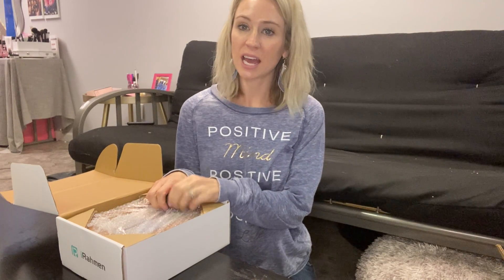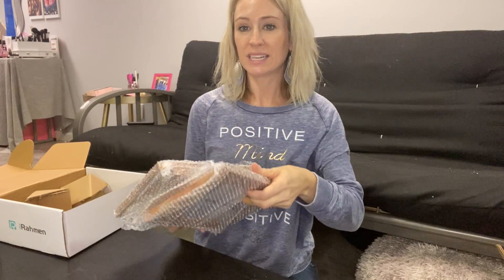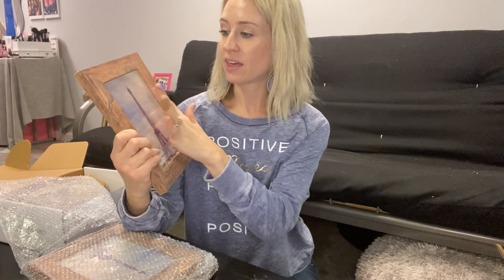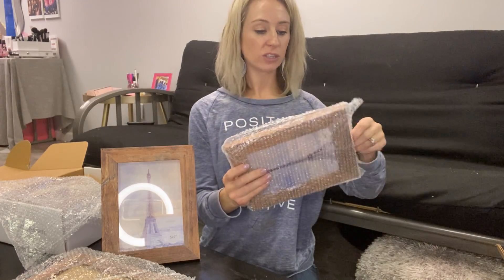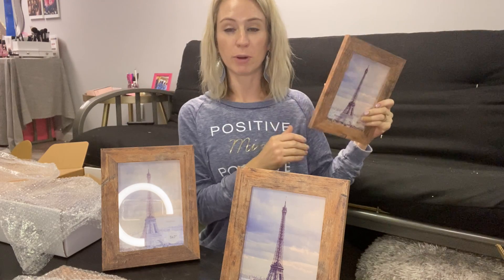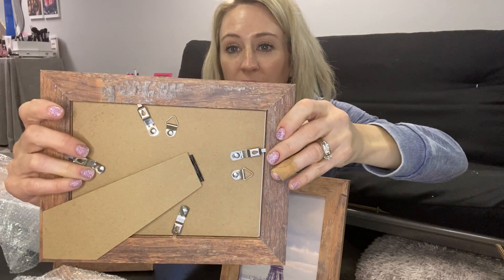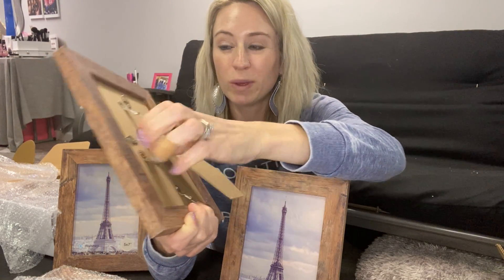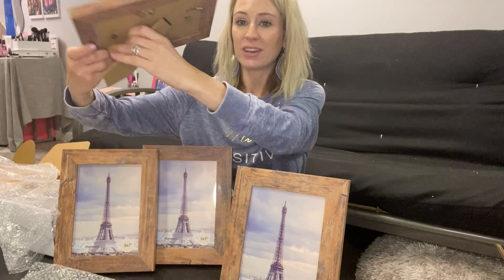iRahmen 4 Pack 5x7 Rustic Picture Frame Set with High Definition Glass Photo Frame